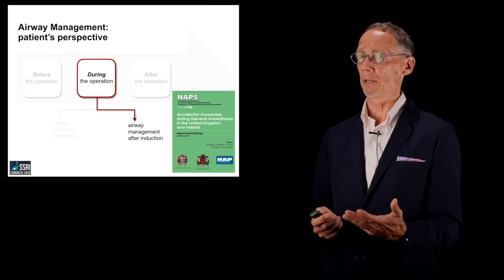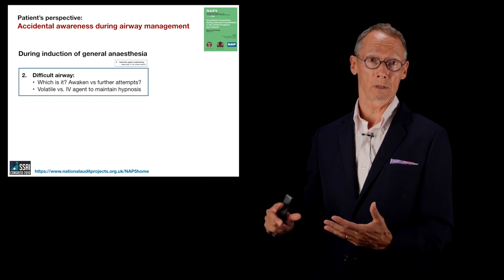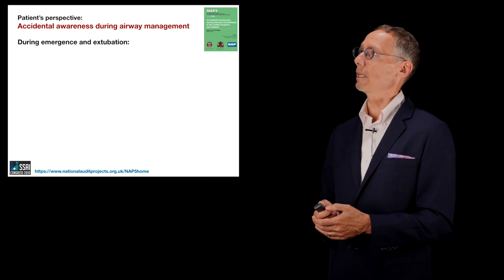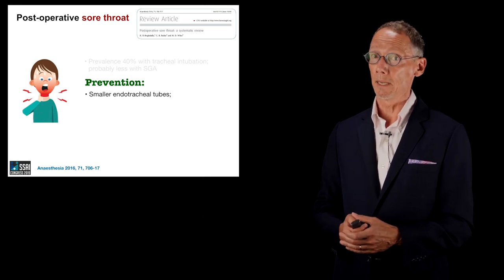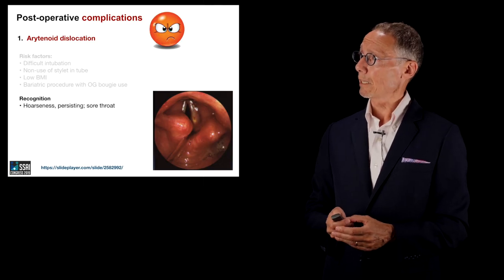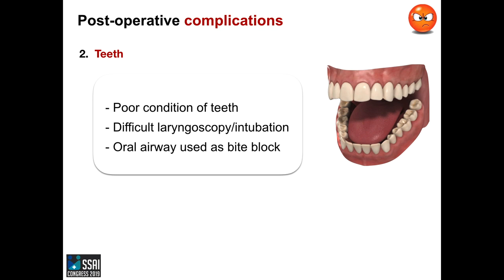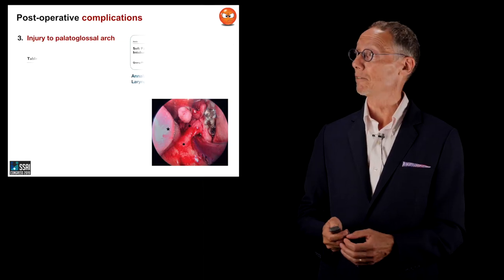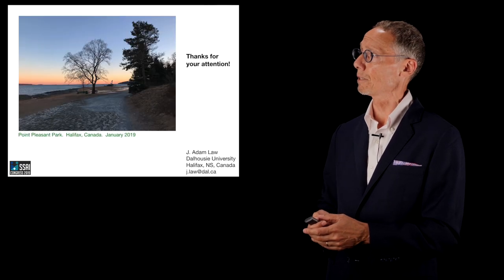Airway management - the patient's perspective 2/2 | Adam Law | SSAI2019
A talk in two parts by prof. Adam Law from the SSAI2019 conference in Copenhagen.

Huge shoutout to Dr. Law for contributing not only this, but also our all-time favourite airway FOAM resource (w George Kovacs and others):

Recorded by Robin Lundén.